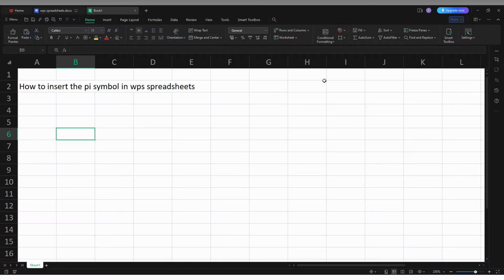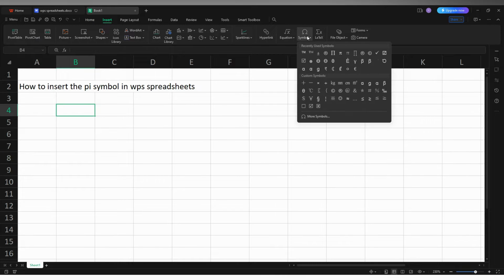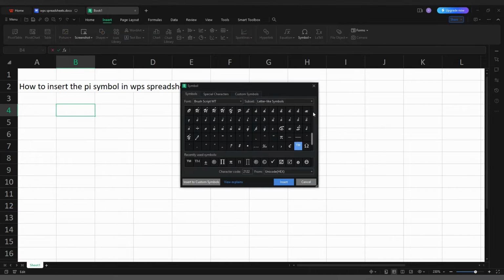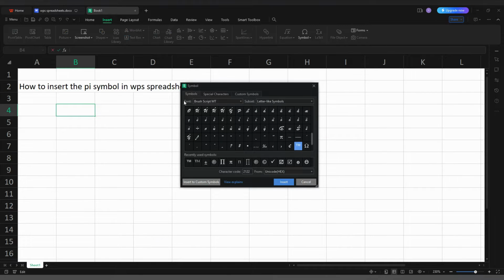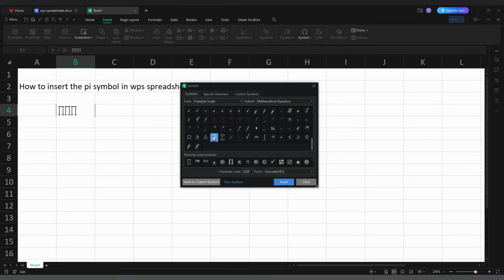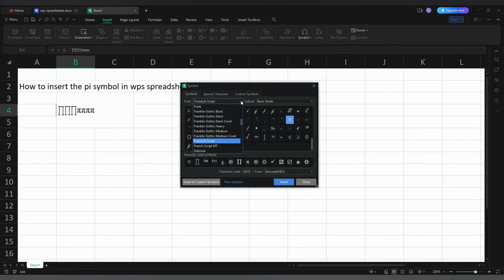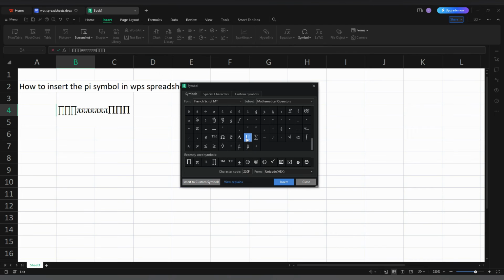How to insert the pi symbol in wps spreadsheets | insert the pi symbol in wps spreadsheets pc